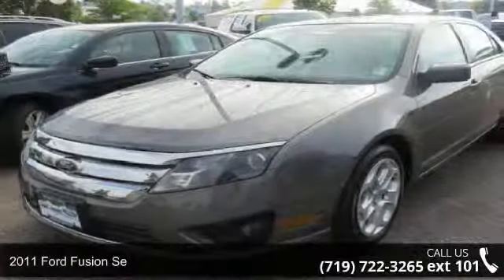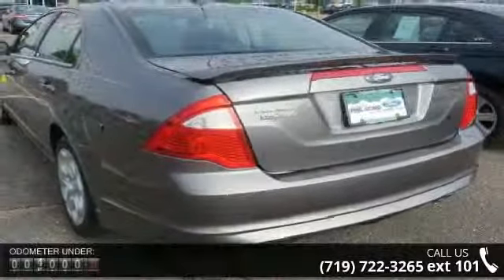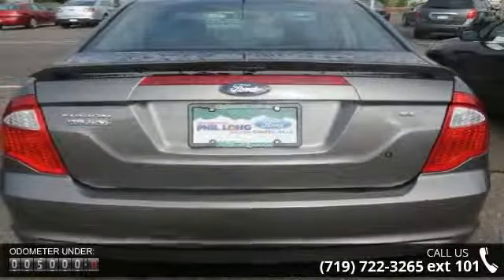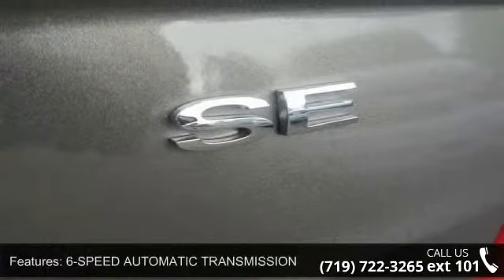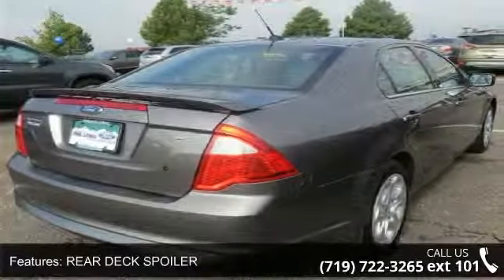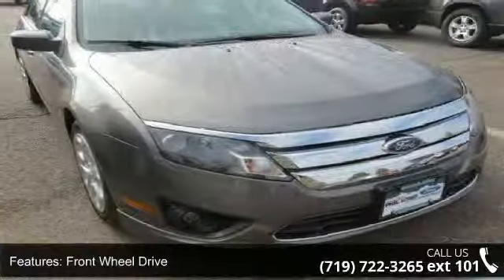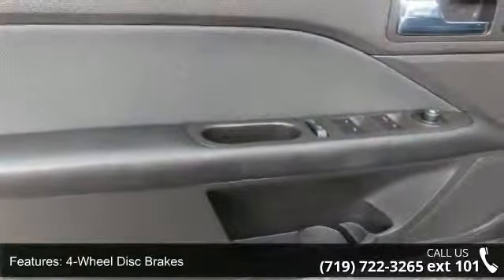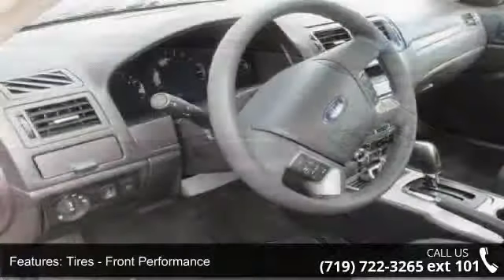2011 Ford Fusion SE - Phil Long Ford of Chapel Hills - Co...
Superb Condition, Ford Certified, LOW MILES - 4,820! Sterling Gray Metallic exterior and Charcoal Black interior, SE trim. EPA 33 MPG Hwy/23 MPG City! Satellite Radio, iPod/MP3 Input, CD Player, 6-SPEED AUTOMATIC TRANSMISSION, REAR DECK SPOILER, Head Airbag, Non-Smoker vehicle, Locally Owned, Edmunds.com's review says "The well-rounded 2011 Ford Fusion is one of our top picks for a midsize family sedan.". CLICK ME!KEY FEATURES INCLUDESatellite Radio, iPod/MP3 Input, CD Player. MP3 Player, Keyless Entry, Remote Trunk Release, Child Safety Locks, Steering Wheel Controls. OPTION PACKAGES6-SPEED AUTOMATIC TRANSMISSION, REAR DECK SPOILER. SE with Sterling Gray Metallic exterior and Charcoal Black interior features a 4 Cylinder Engine with 175 HP at 6000 RPM*. Non-Smoker vehicle, Locally Owned. EXPERTS CONCLUDE"The well-rounded 2011 Ford Fusion is one of our top picks for a midsize family sedan."